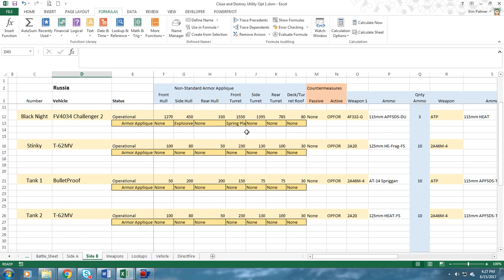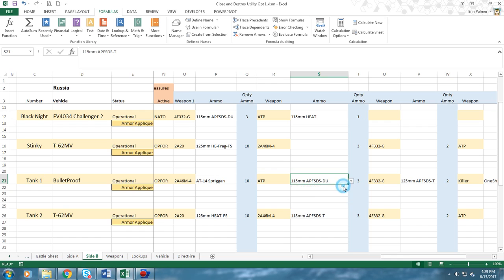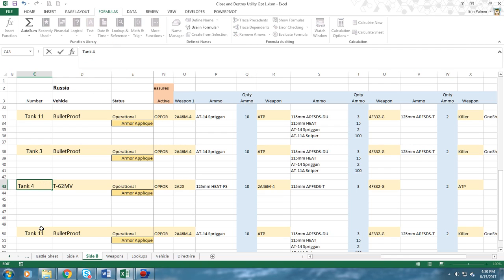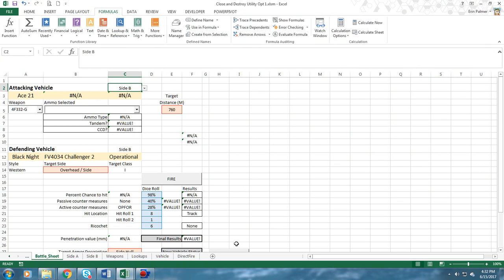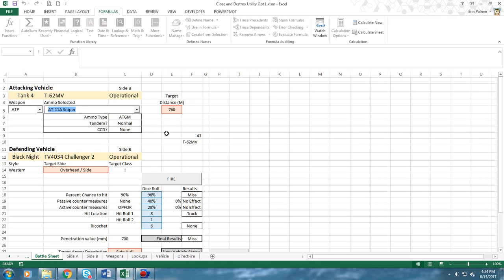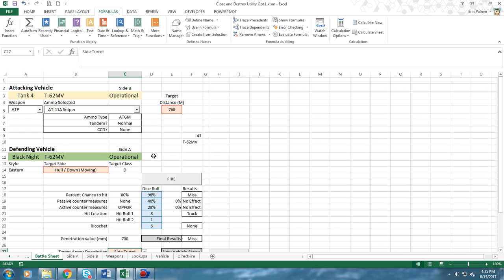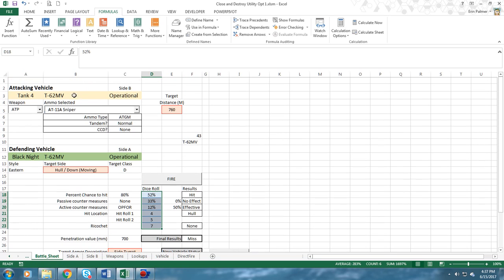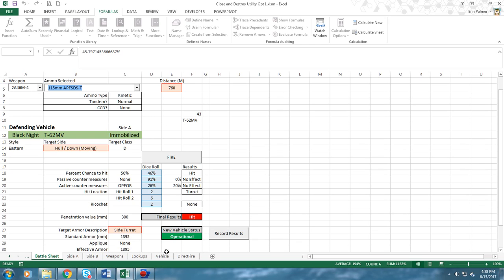Close and Destroy Tutorial 01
Walks through building of armies.